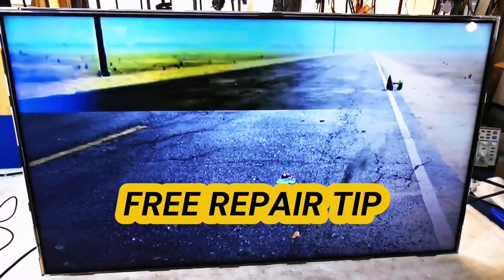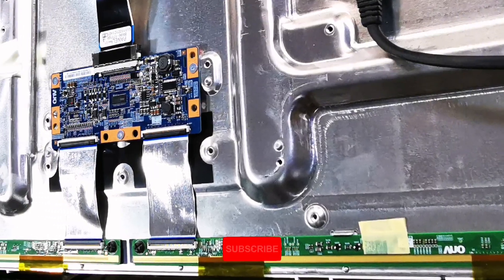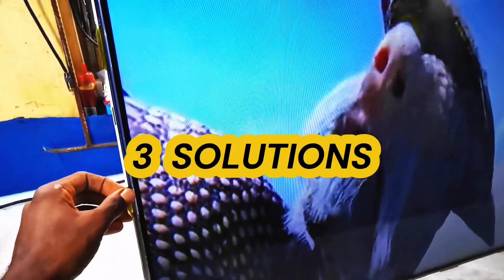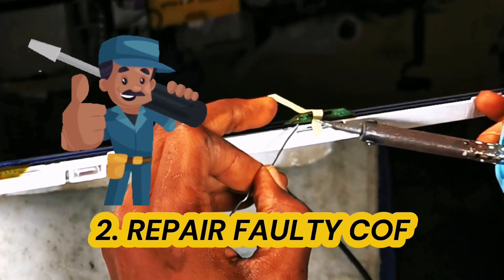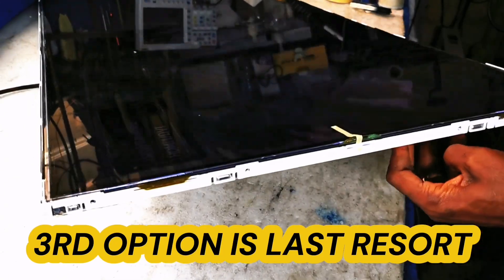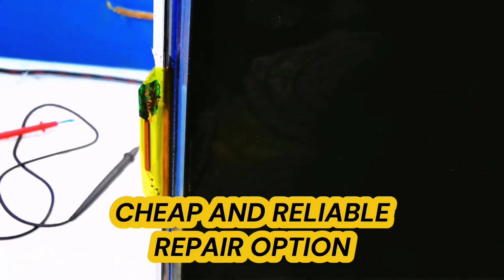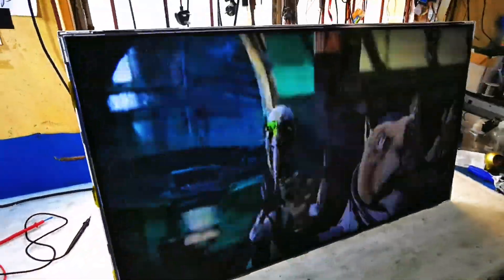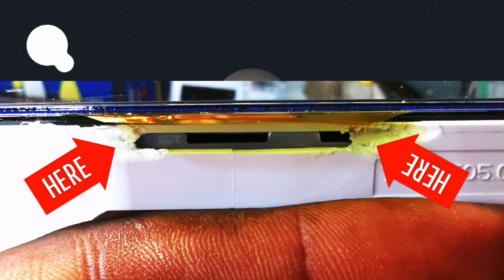FREE REPAIR GUIDE: SAMSUNG SMART TV HORIZONTAL BAR FLICKERS/FREEZES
(LED LCD TV PANEL REPAIR, COF TAB, FLEX, PCB REPAIR, OLED, LCD, LED MONITOR SCREEN FIX TIPS)

Hindi:
हमारे धैर्य और सही समर्थन के साथ, आप भी COF मैन्युअल बॉन्डिंग, माइक्रो सोल्डरिंग में महारत हासिल कर सकते हैं और कई अन्य तकनीकों और उपकरणों का उपयोग करके खराब पैनलों को ठीक करना सीख सकते हैं। ध्यान दें कि कुछ वीडियो में कुछ चरणों को अधिक संक्षिप्त बनाने के लिए छोड़ दिया गया है। यदि आप फ्लैट पैनल मरम्मत में नए हैं, तो याद रखें कि अभ्यास के लिए ऐसे पैनल का उपयोग करें जिन्हें आप खोने का जोखिम उठा सकते हैं। इस चैनल पर दिखाए गए सुझावों की नकल करने का प्रयास करते समय किसी भी नुकसान की पूरी जिम्मेदारी आपकी होगी।